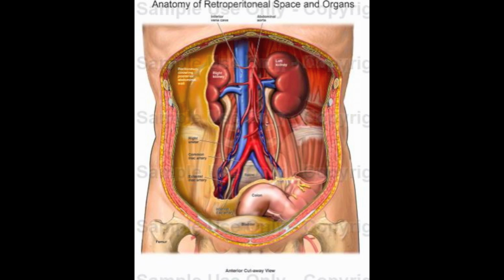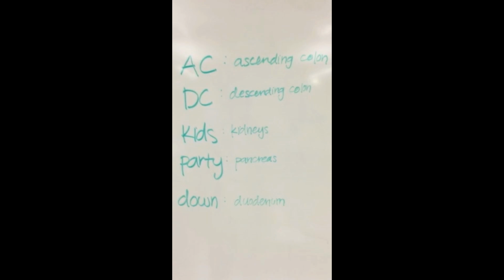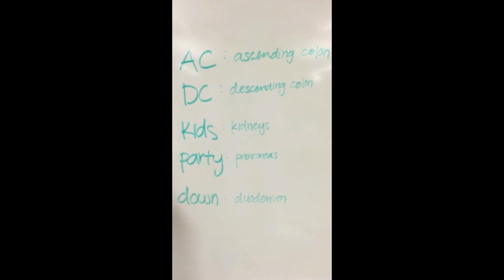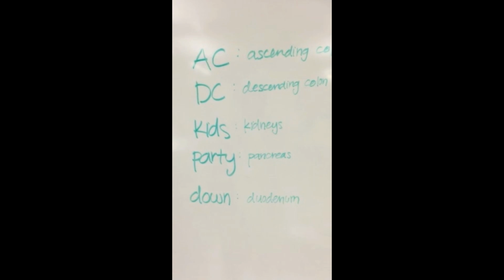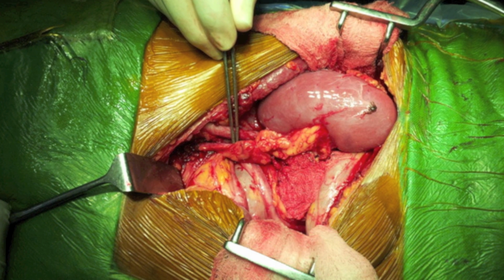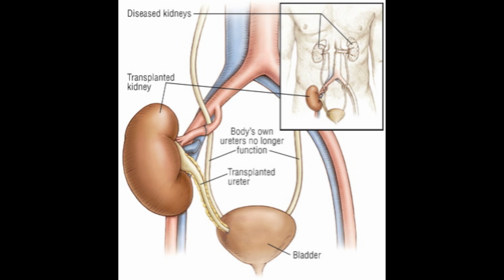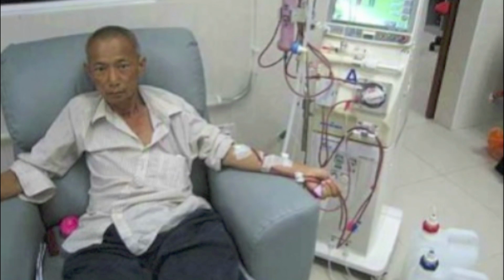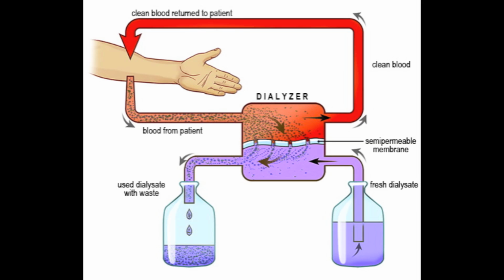Kidney Transplant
Nicole Day and James Nnah